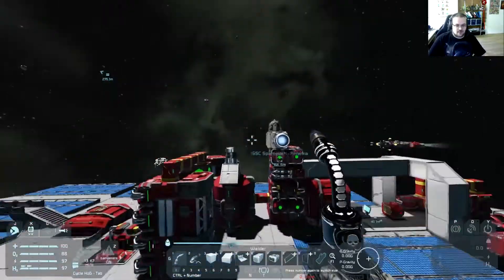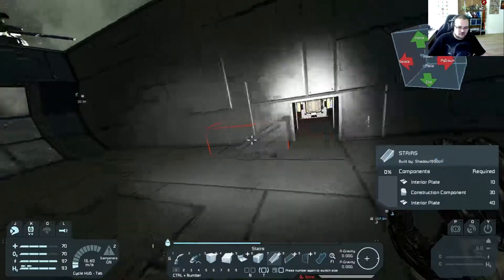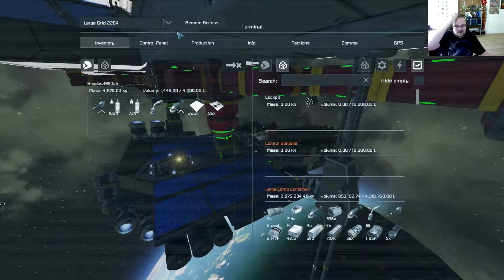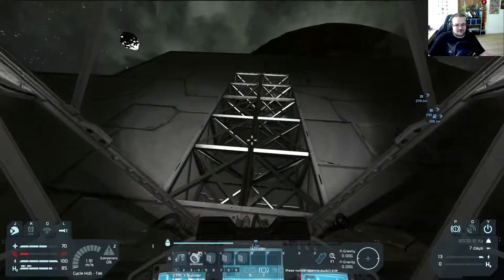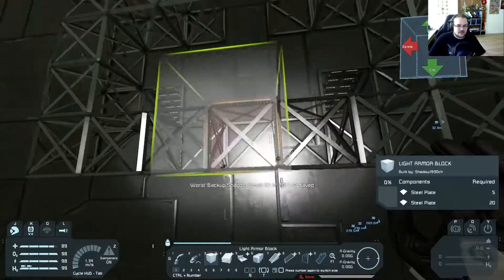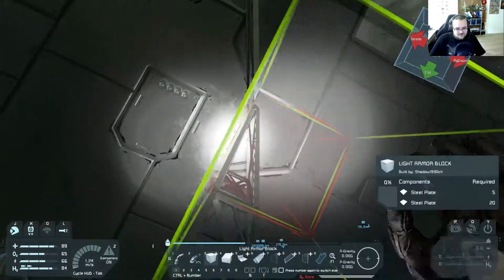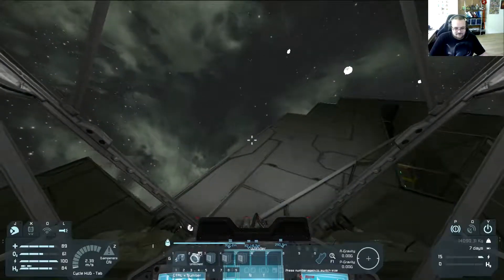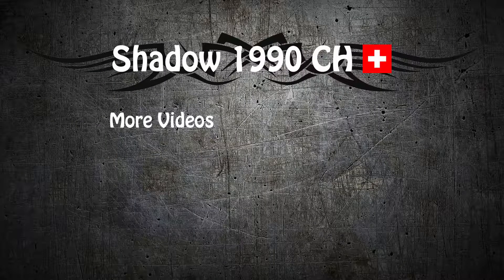Space Engineers - 49: Cockpit Constructuion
With our new supply of glas, we begin to construct the cockpit/bridge.